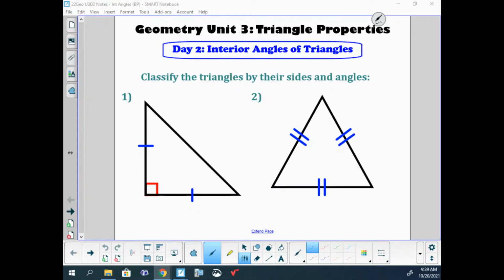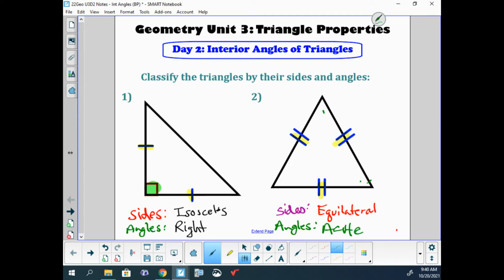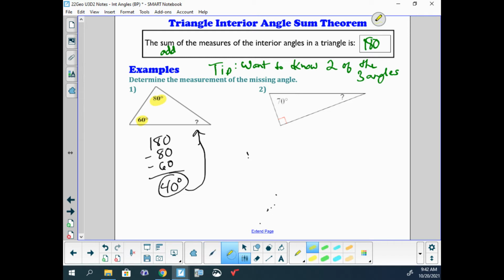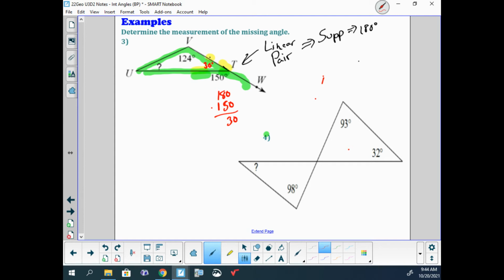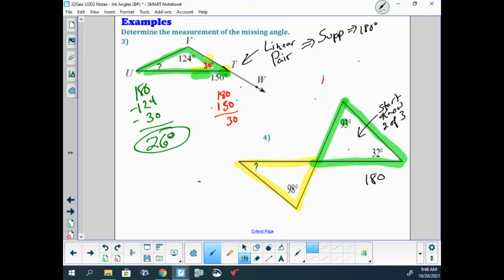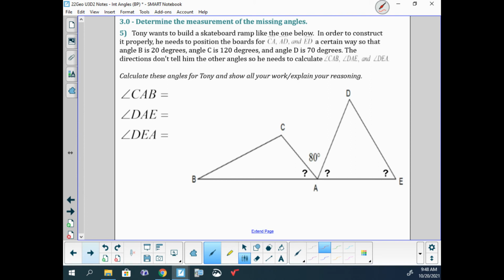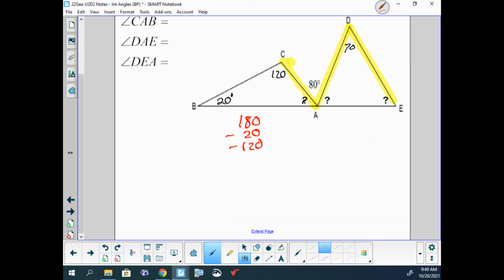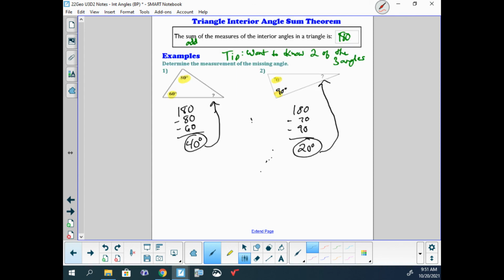Unit 3 D2 Video - Int Angles of Tri